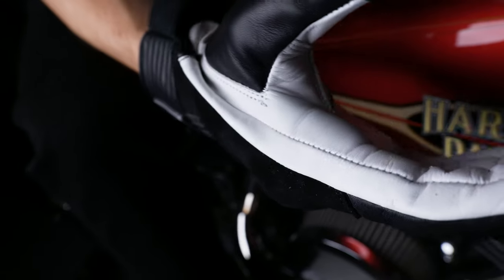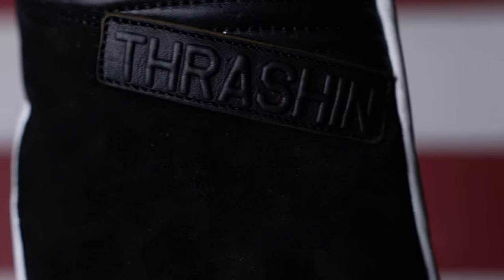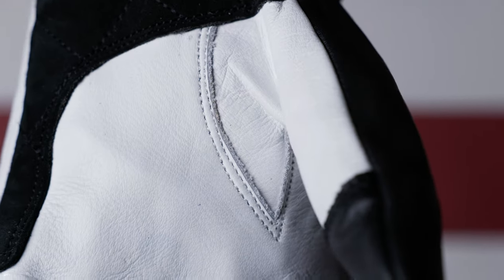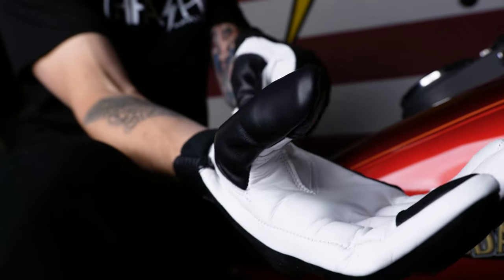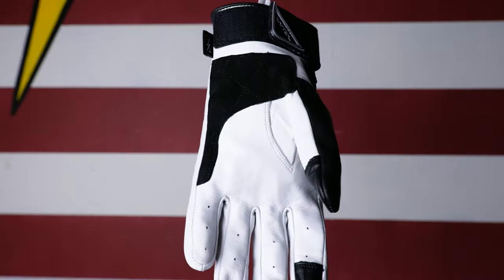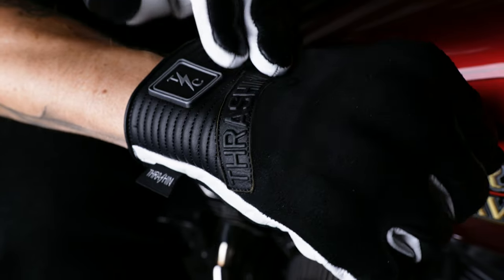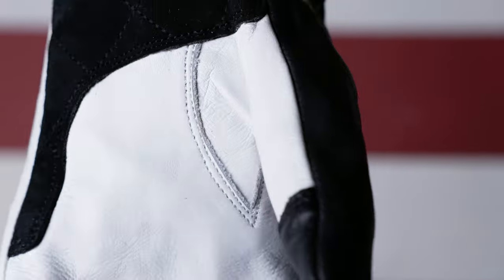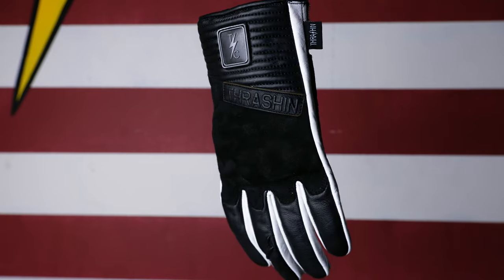Thrashin Product Highlight: The BOXER Motorcycle Riding Glove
The BOXER offers modern protection matched with a timeless leather glove look and feel.

• Genuine cowhide leather
• Internal molded flexible PVC knuckle protection
• Touch screen compatible ( may not work with screen protector )
• Suede on impact areas for extra durability
• Hook & loop wrist closure ensures a customized fit
• TPR logo, Embossed THRASHIN logo and bolt on middle finger
• Light padding on top of hand

Available at thrashinsupply.com on April 16th 2021